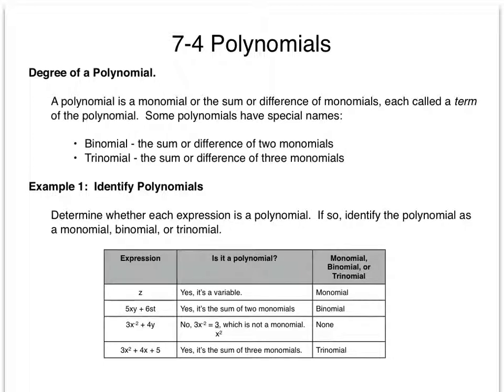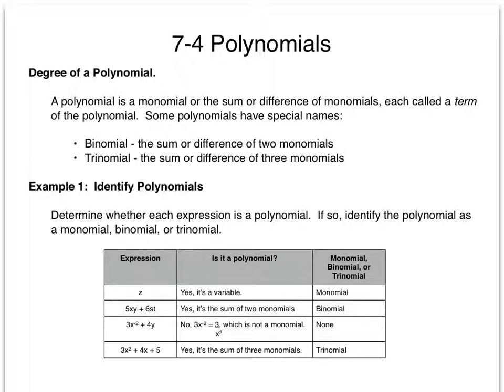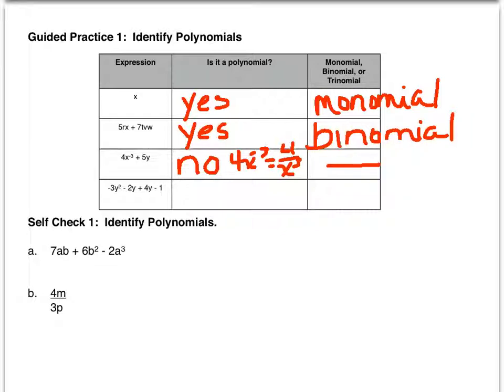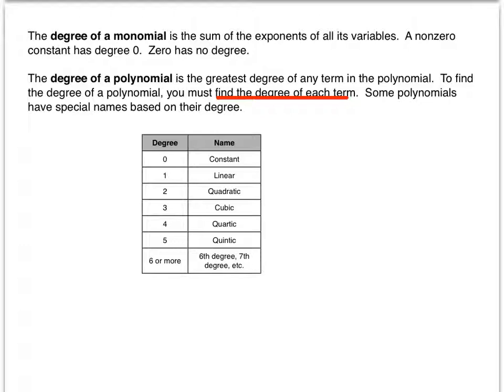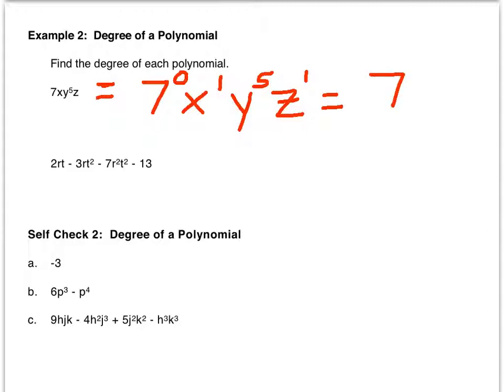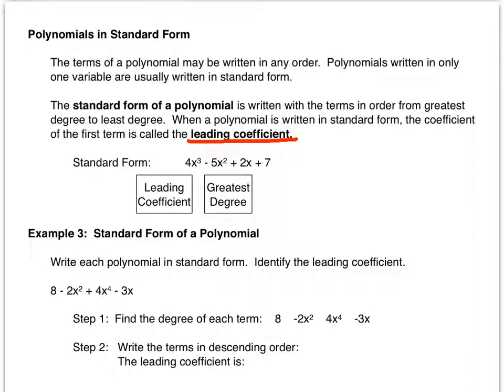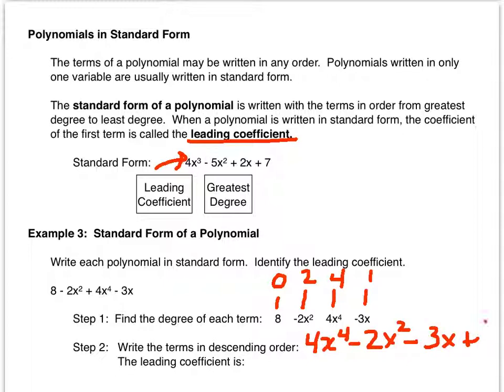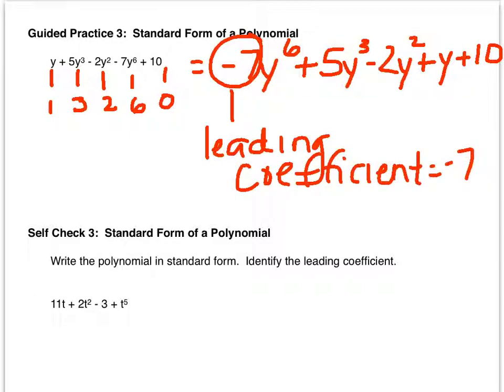7-4 Polynomials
7-4 Polynomials